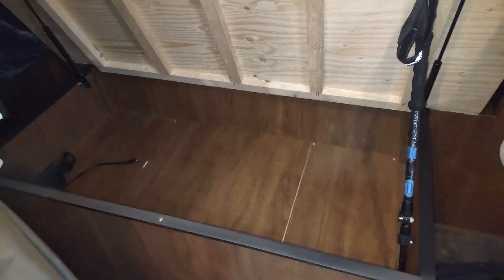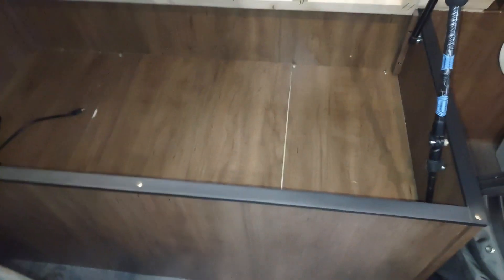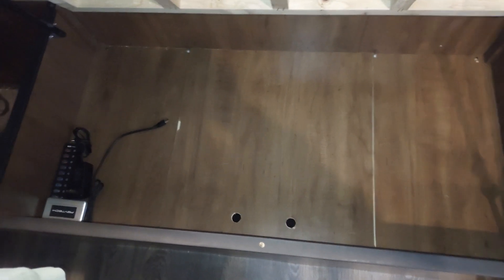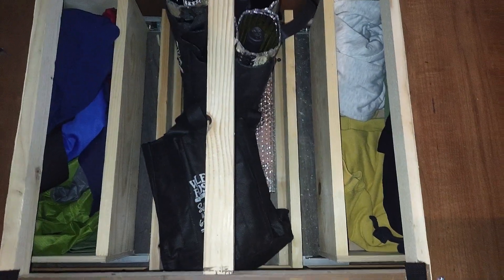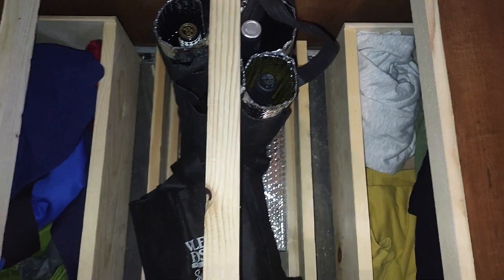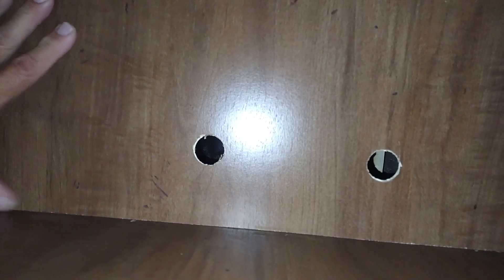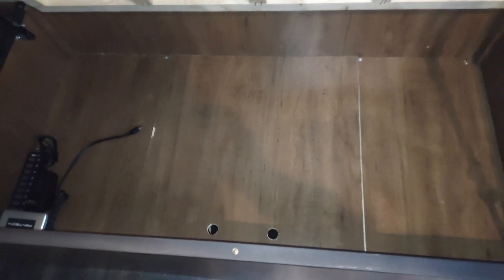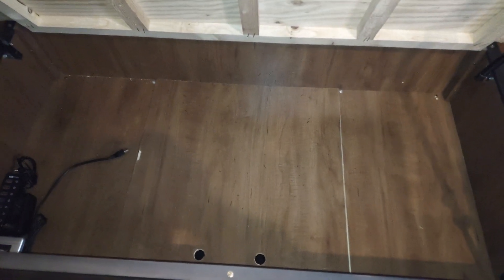24 TRX under bed mod.